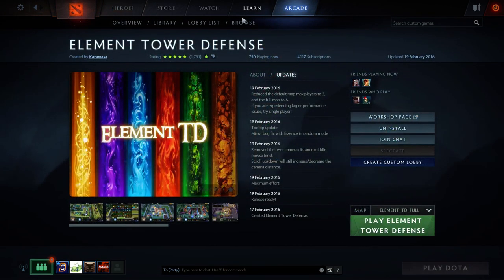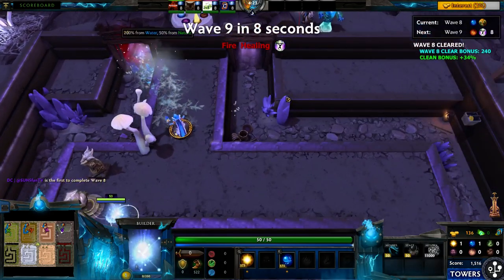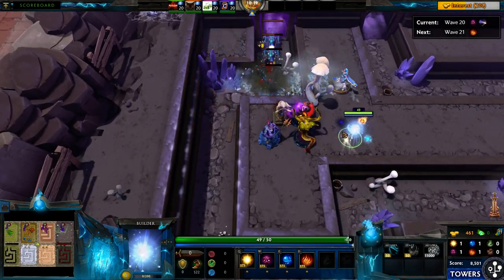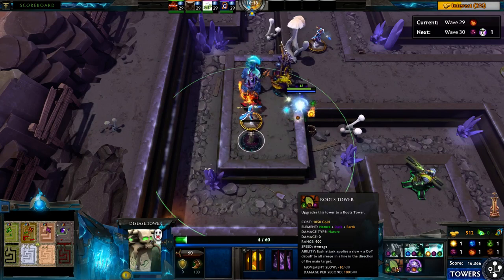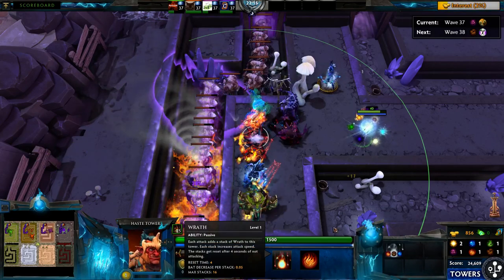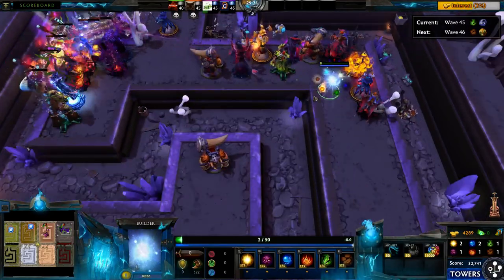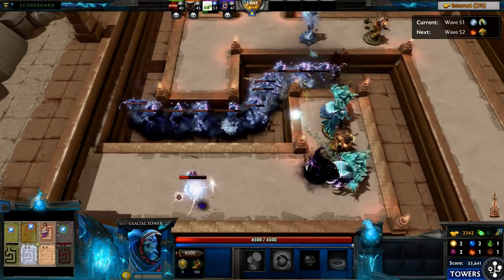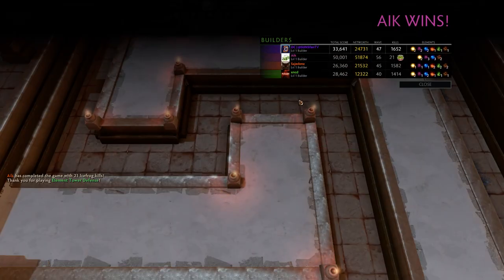Dota 2 Custom Games - Element Tower Defense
SUNSfan, Sajedene, xenocide, and Aik play some Element TD